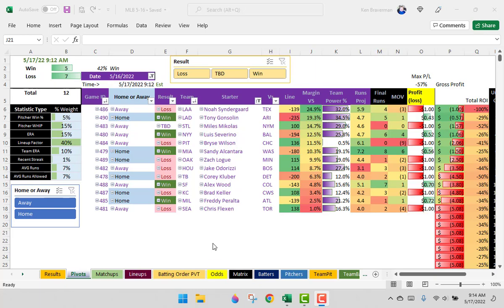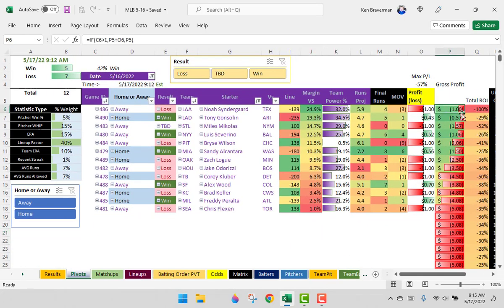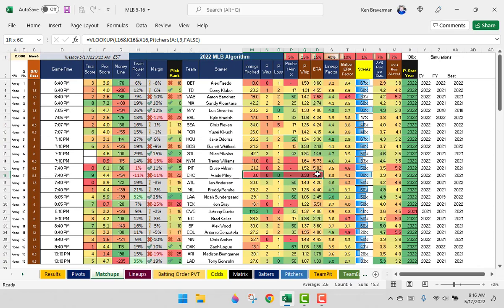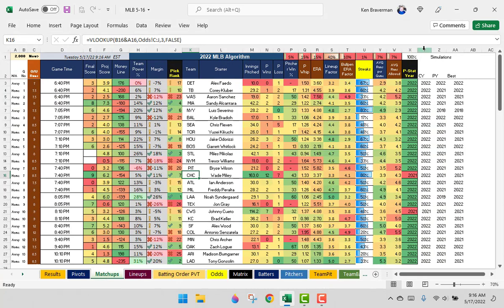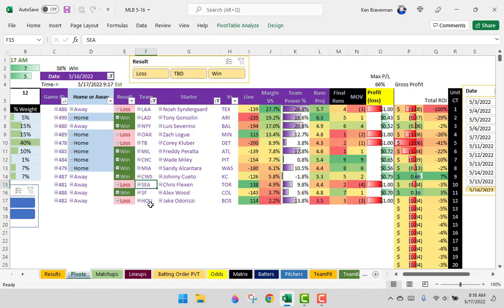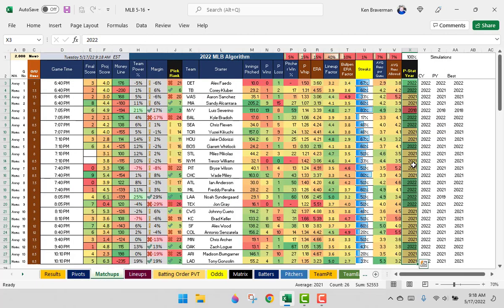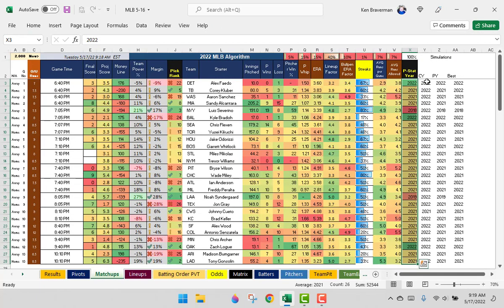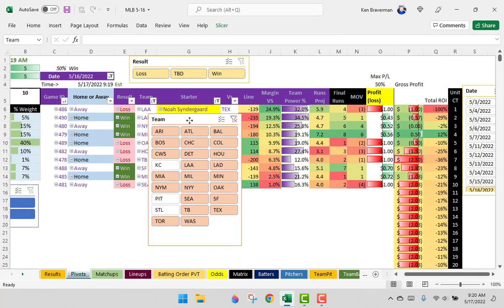Was the MLB Algorithm Profitable Yesterday? 5-16-22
It's really not a simple question, but there is an answer... and it was yes above 10% margin! Purchase a weekly subscription and receive a copy of the MLB Algorithm before the games start and the video is released